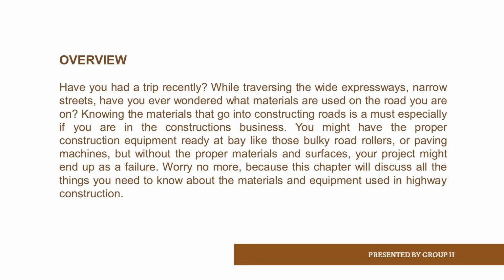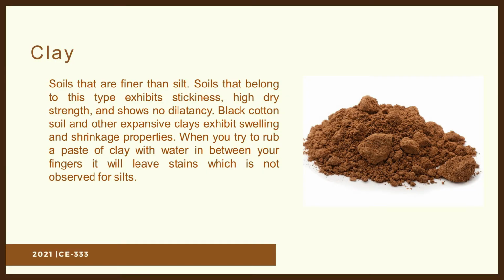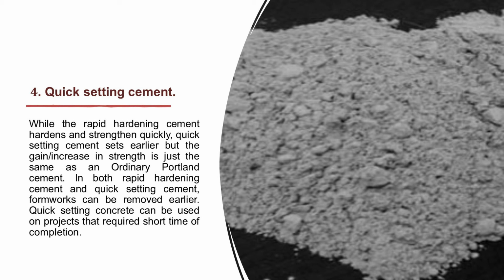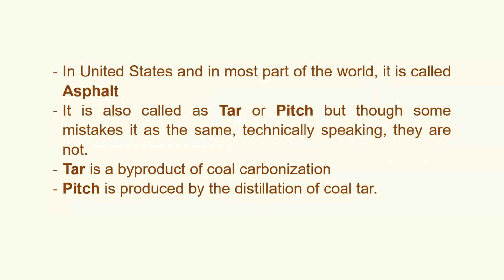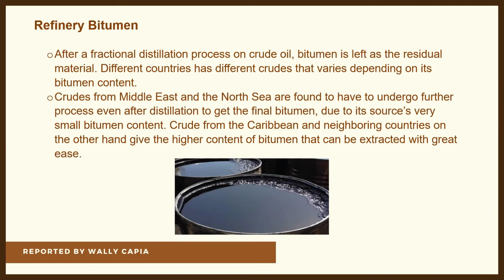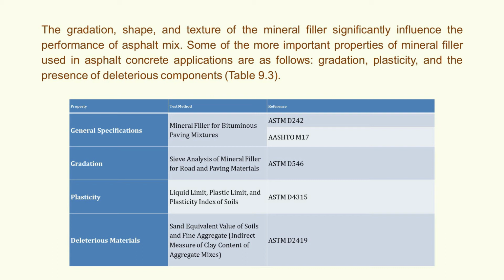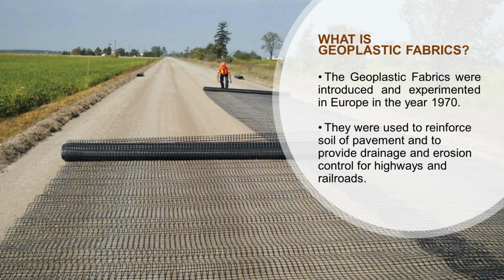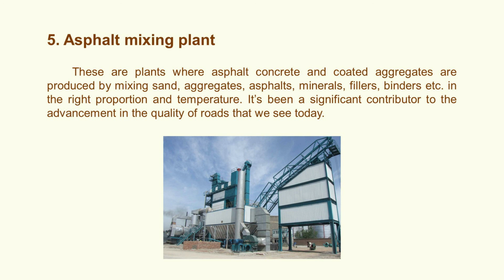IV. HIGHWAY MATERIALS AND EQUIPMENT USED IN CONSTRUCTION